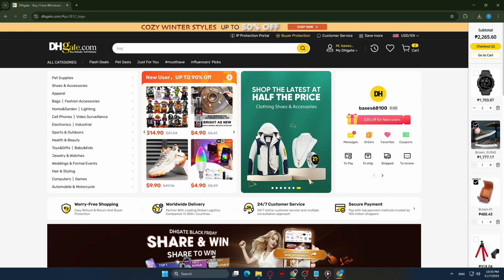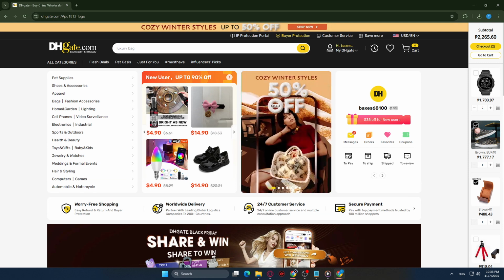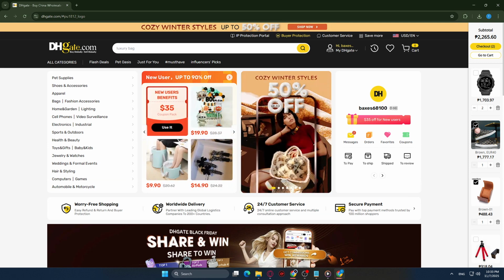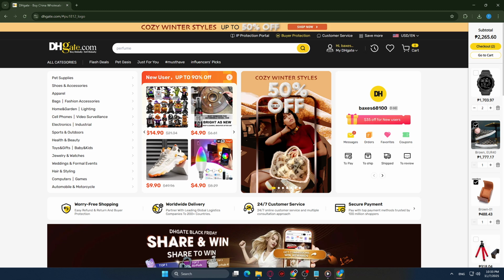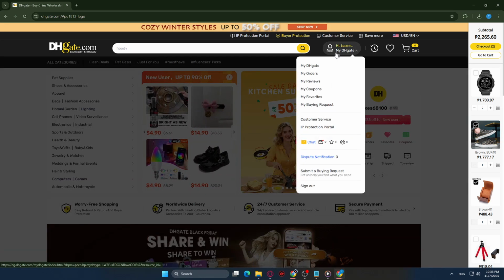How To Track Order On DHgate [2026 Guide]